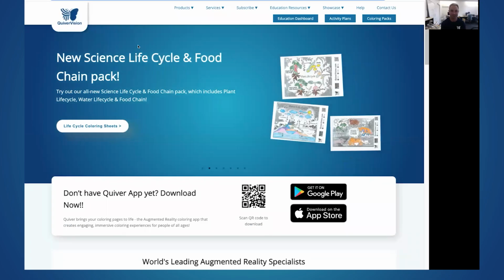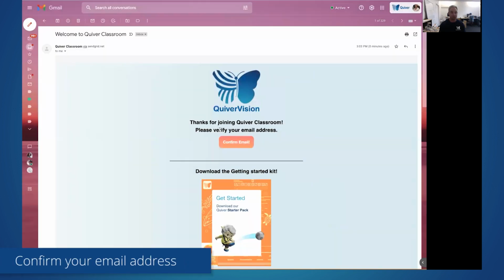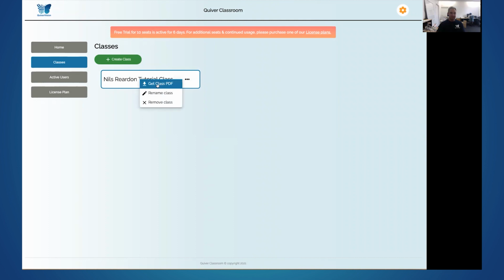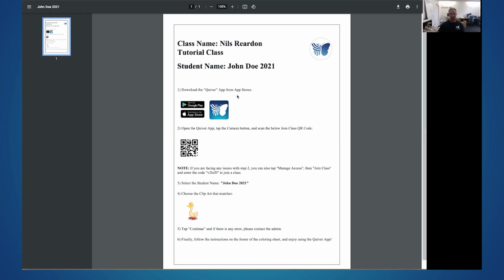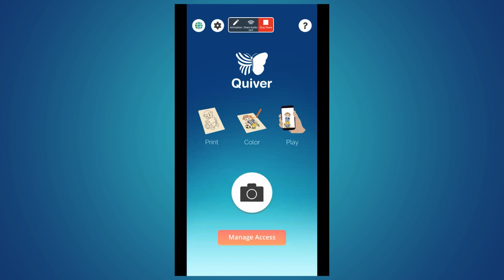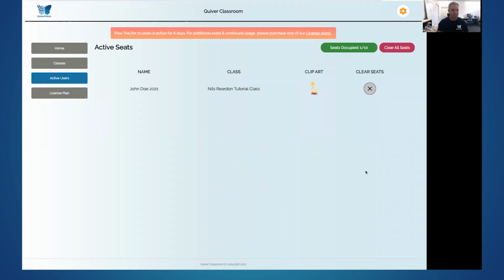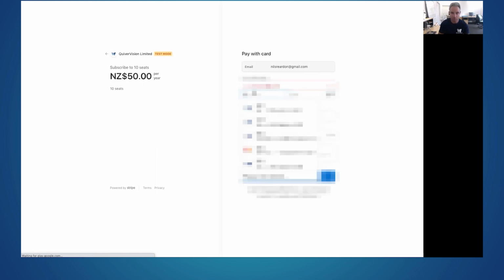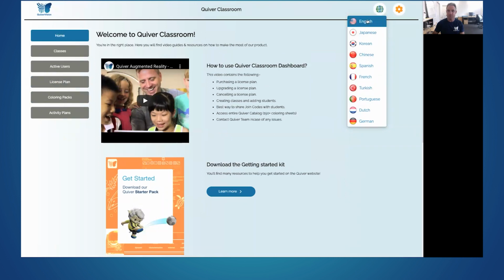QuiverVision - Education Dashboard Tutorial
Discover new ways of teaching & learning with AR and Edtech!

- Purchasing a license plan.
- Upgrading a license plan.
- Cancelling a license plan.
- Creating classes and adding students.
- Best way to share Join Codes with students.
- Access the entire Quiver Catalog (200+ coloring sheets)
- Contact Quiver Team in case of any issues.